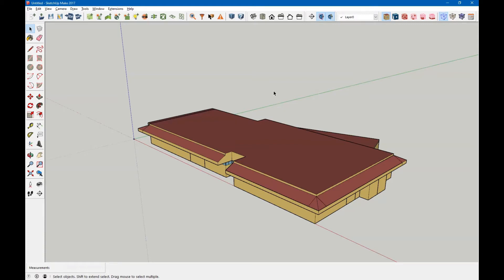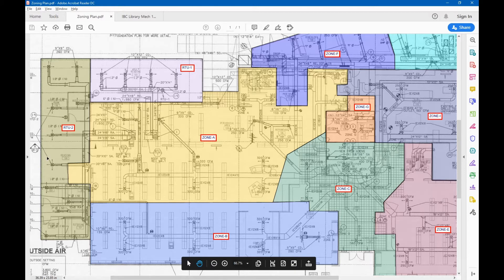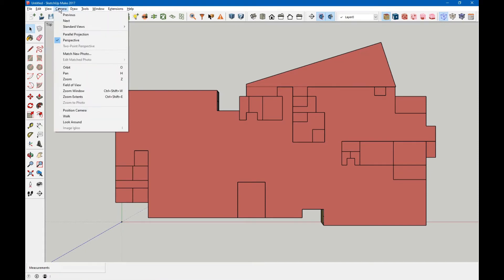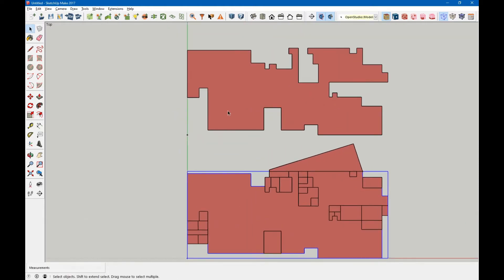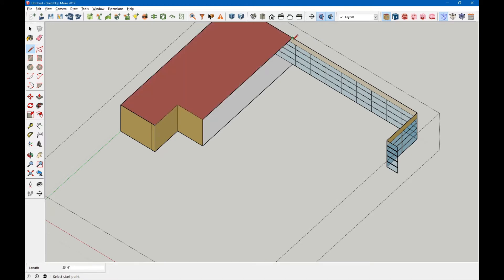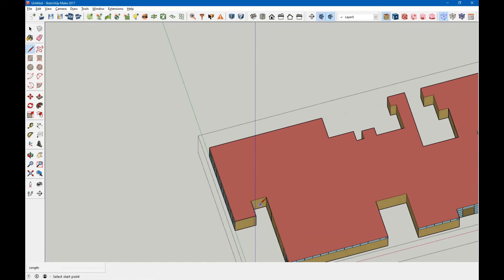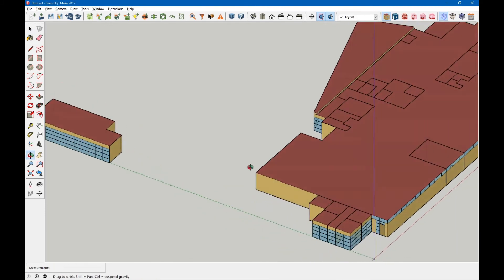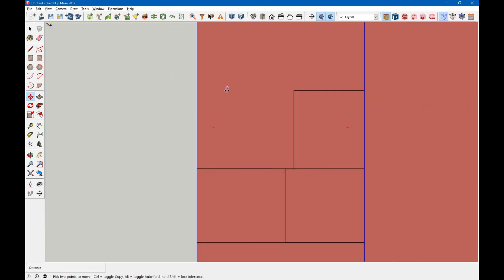OpenStudio SketchUp - Separating Thermal Zones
In this video, we will show how to use SketchUp to separate large open spaces into thermal zones.

Transcript:
We have a building here that was modeled based on the floor plan.
We will hide the roof and take a look over the top.
We will hide this plenum here too. These are the rooms based on the architectural plans.
What we really have for HVAC zoning looks more like this.
We will work on RTU-2 zone, right here, for now.
You will notice that RTU-2 serves this entire space on this side of the building.
We only have these zones grouped up into rooms right now. Based on the architectural plans.
There is actually no wall here.
For our energy model we need to have a wall there to isolate this thermal zone.
We will edit the model to separate this room from this room. This thermal zone from this thermal zone.
First, we will go to camera and turn off perspective view.
Then we will select this space.
Use the Move tool: we will select a corner of it and we will hit the control button to copy.
Copy it up here.
This takes a minute for Sketchup.
Now we need to separate that out. Double click to edit this copied space.
Select everything up to this point to delete.
We can select this to delete and this to delete. This to delete. Delete.
We will just do this here. We will draw a line connecting this edge here.
This edge here. Then we need to draw a line down connecting these two to separate those.
That should split those off. We will go back to overhead view.
Now we should be able to delete this. We have an intact portion of the building.
Back to overhead view. We will select out of the active.
Likewise, we need to sever off this portion of the zone. Same procedure.
We will draw a line severing this portion.
We also need to sever the windows. You need to be very careful where you place your end points.
Make sure that it severs it properly. Now we can delete this.
Double check that we got everything.
Select out. Once you are done, you can just move the new zone into place.
Use the move tool.
Again, you need to make sure that you select the proper place.
You don't want to select this endpoint. We are selecting this endpoint to move.
You need to be very careful what points you are selecting and matching up.
Go back to overhead view. Now this space is severed from this space.